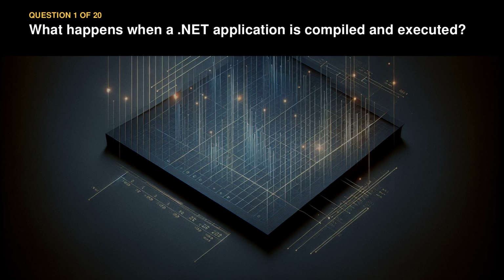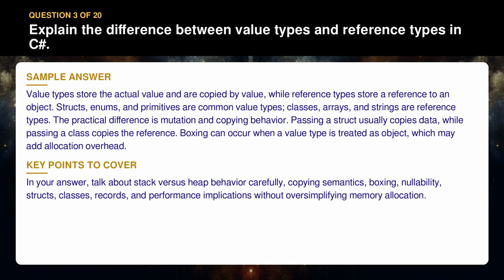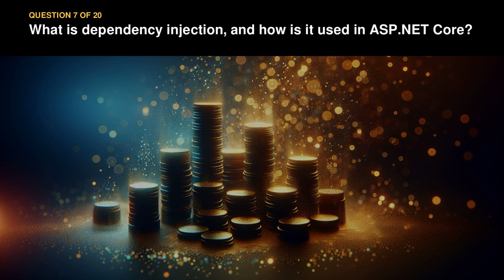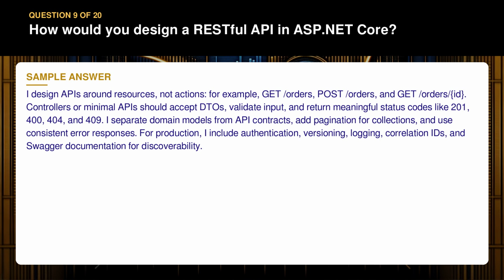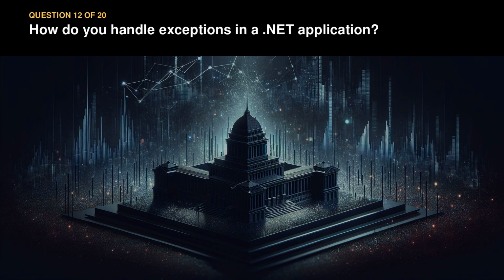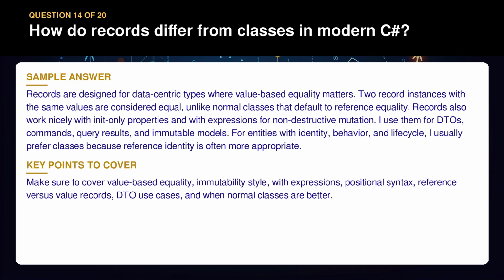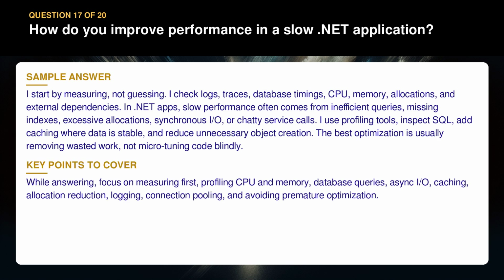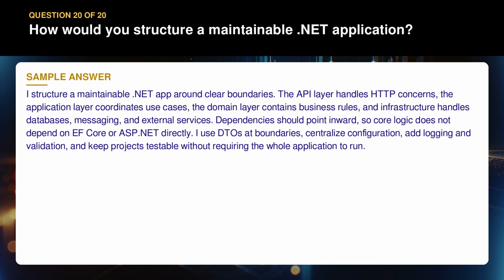.NET Developer Interview Questions & Answers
Are you preparing for a .NET Developer interview? In this video, we cover 20 essential questions and answers that every candidate should know. From understanding garbage collection to the differences between .NET Framework, .NET Core, and modern .NET, this guide will equip you with the knowledge to excel in your tech interview.
0:00 – Introduction
0:21 – Q1: What happens when a .NET application is compiled and executed?
1:09 – Q2: What is the difference between .NET Framework, .NET Core, and modern .NET?
2:01 – Q3: Explain the difference between value types and reference types in C#.
2:49 – Q4: How does garbage collection work in .NET?
3:39 – Q5: What is the difference between IDisposable and a finalizer?
4:26 – Q6: How do async and await work in C#?
5:14 – Q7: What is dependency injection, and how is it used in ASP.NET Core?
6:03 – Q8: Explain middleware in ASP.NET Core. How does the request pipeline work?
6:54 – Q9: How would you design a RESTful API in ASP.NET Core?
7:51 – Q10: What is Entity Framework Core, and how do you avoid common performance issues?
8:43 – Q11: What is the difference between IEnumerable, IQueryable, and List in .NET?
9:35 – Q12: How do you handle exceptions in a .NET application?
10:25 – Q13: What are delegates, events, and Func or Action in C#?
11:12 – Q14: How do records differ from classes in modern C#?
12:00 – Q15: How would you implement authentication and authorization in an ASP.NET Core API?
12:57 – Q16: What are SOLID principles, and how do they apply to .NET development?
13:50 – Q17: How do you improve performance in a slow .NET application?
14:42 – Q18: How do you write unit tests for .NET code?
15:35 – Q19: What is the difference between Task, Thread, and ThreadPool in .NET?
16:25 – Q20: How would you structure a maintainable .NET application?
17:21 – Like & Share
In this video, we've highlighted crucial topics that will prepare you for .NET Developer interviews, including memory management, platform differences, and coding best practices. About Interview Guide: Interview Guide is a YouTube channel dedicated to tech interview preparation. We publish concise interview Q&A videos covering programming concepts, system design, data structures, and role-specific prep for software engineers.